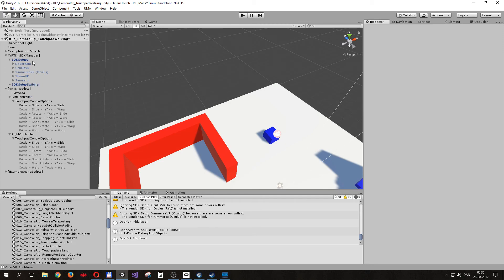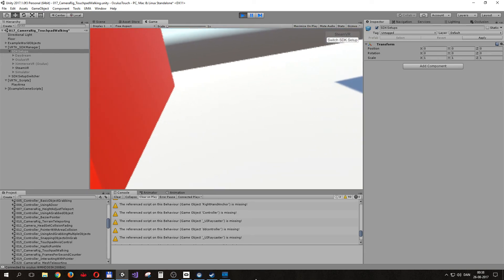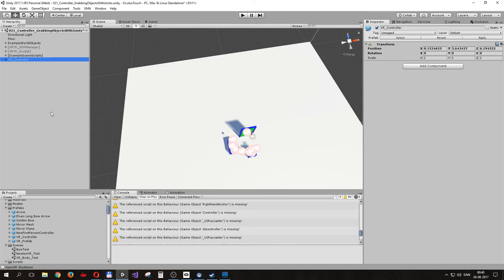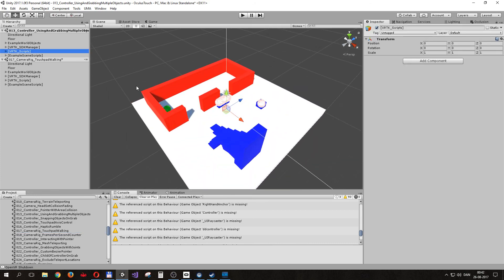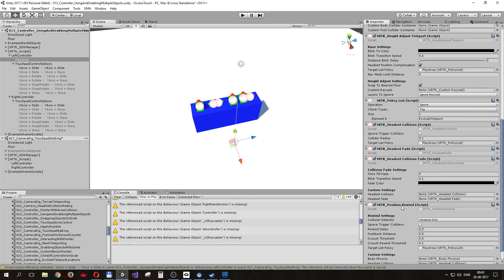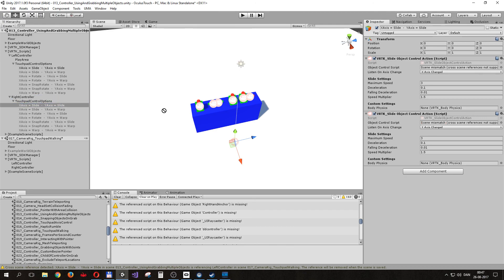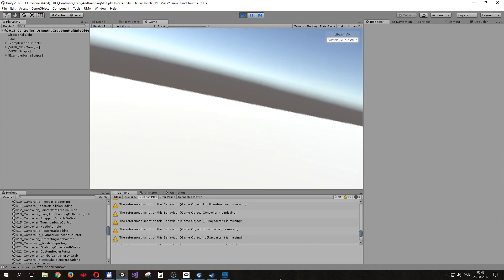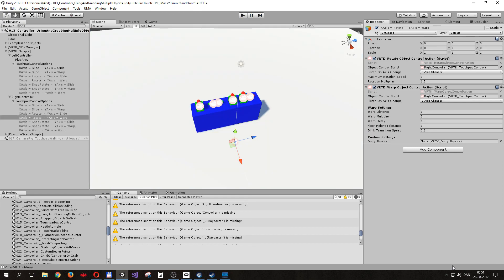Unity3D - VRTK tutorial Touchpad locomotion example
In this video I try to show how to use the touchpad movement controls in VRTK. I show the example and go through how to add the same controls to another example.